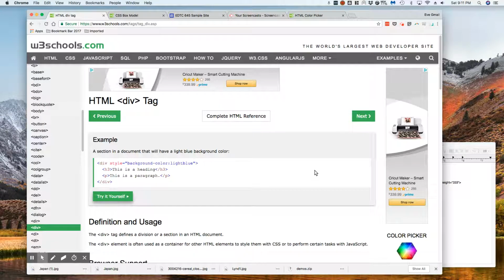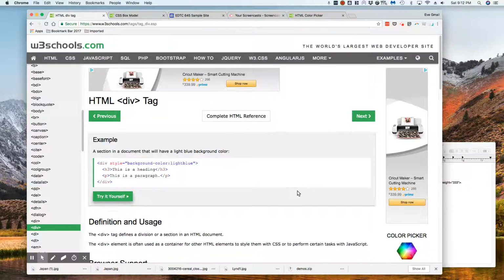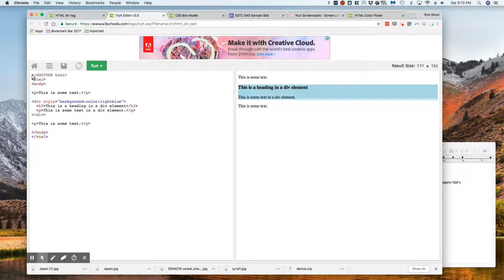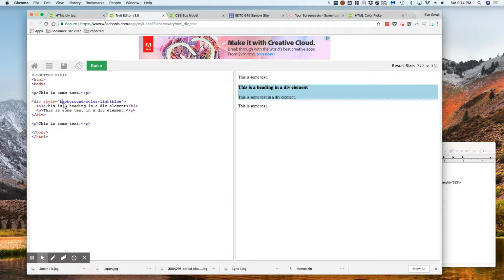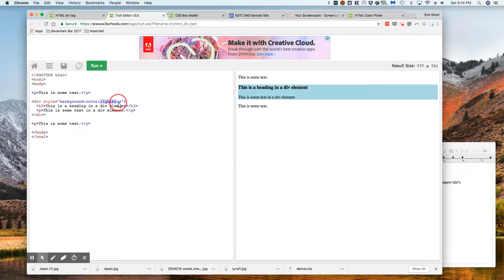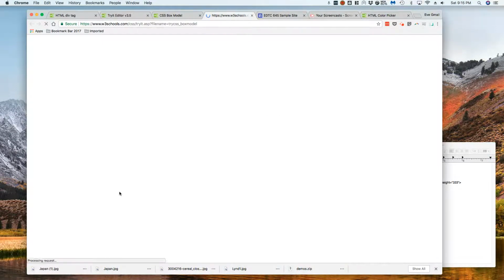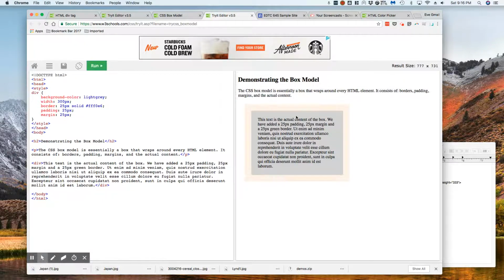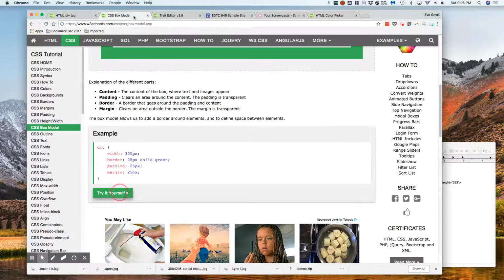Skills - DIV Tags & CSS Box Model